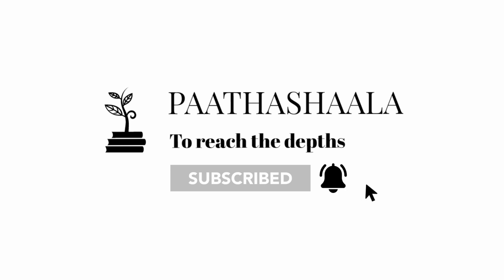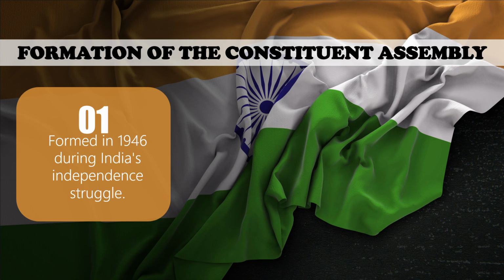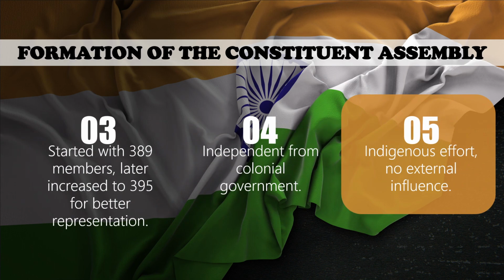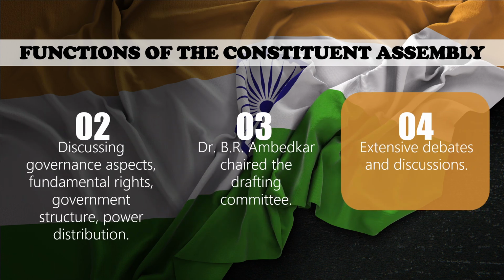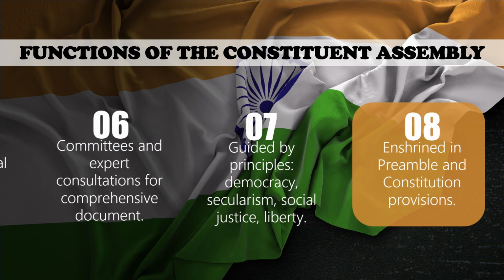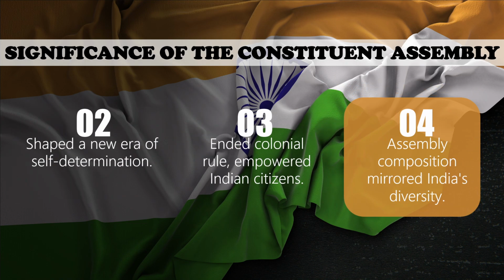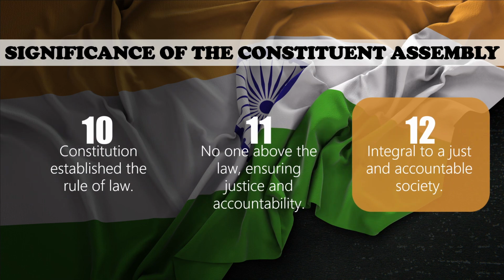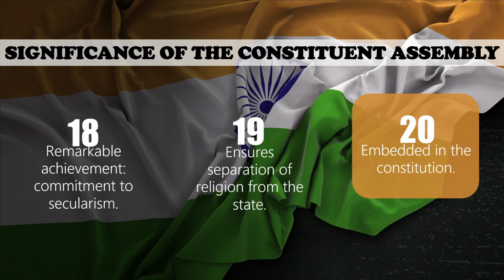The Constituent Assembly of India: Crafting a Nation's Destiny | UPSC STATIC TOPIC | POLITY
Explore the historic Constituent Assembly of India, its role in shaping the world's largest democracy, and the enduring principles of democracy, secularism, and social justice enshrined in the Indian Constitution. Discover the essence of unity in diversity that laid the foundation for modern India's inclusive governance. Learn about the significance of Independence Day and the remarkable individuals who drafted the nation's guiding document.